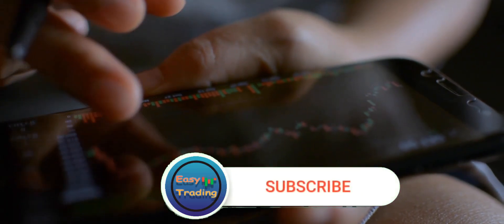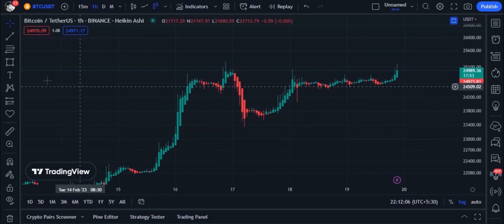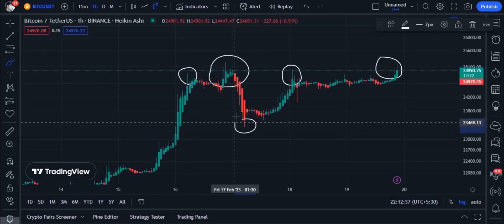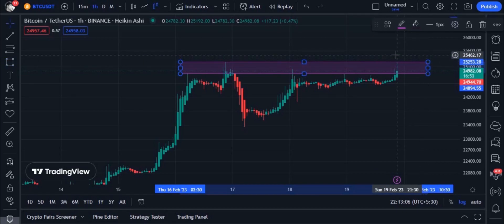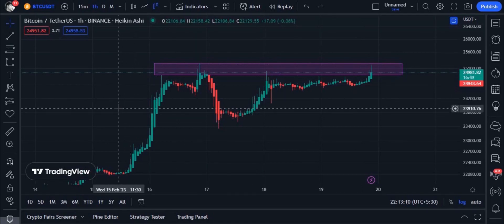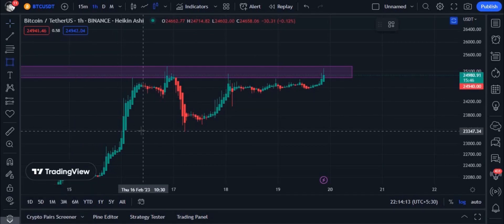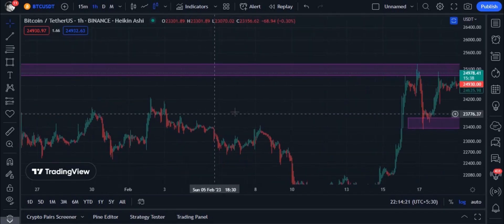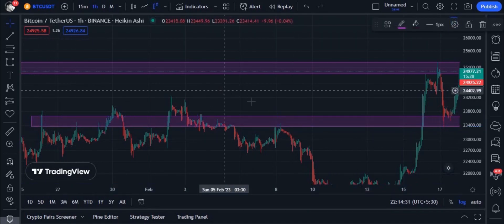How to Draw Support and Resistance | Easy Trading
⭕ Support & Resistances are the foundation of trading. It's very important you know how to place them correctly and even more importantly know how to trade around them. In this video, I tell you exactly how to do that. Enjoy!

Timestamps
00:00 Intro
00:08 Change chart
00:14 Marking the market reversal  points
00:30 The tool used to draw support and resistance
00:41 Draw support and resistance
02:20 Decision about the market